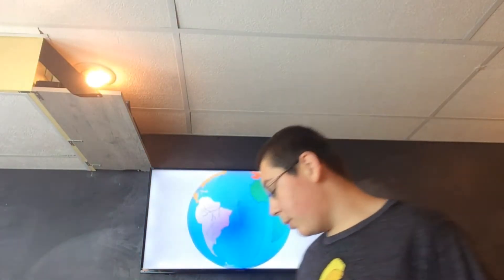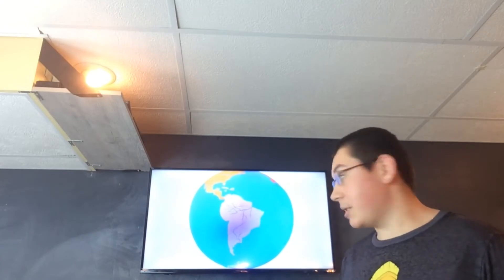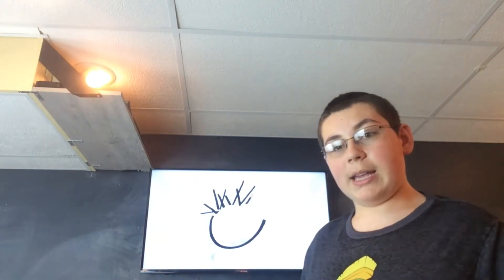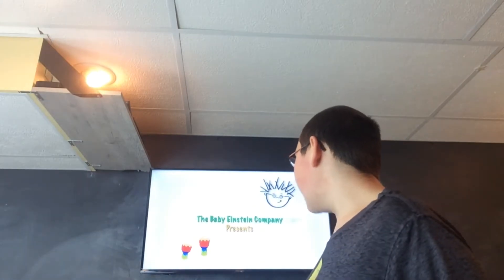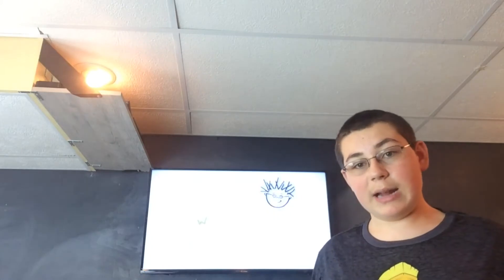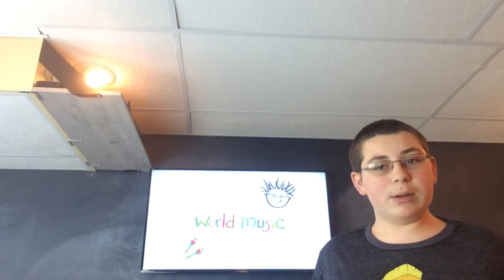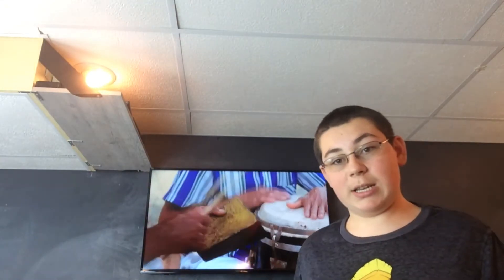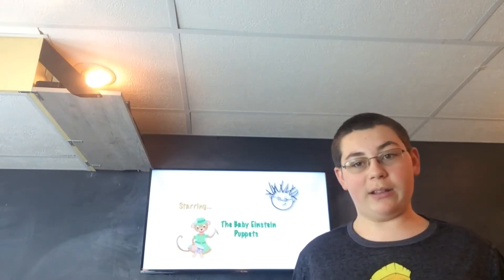World Music Review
Baby Einstein Review #28